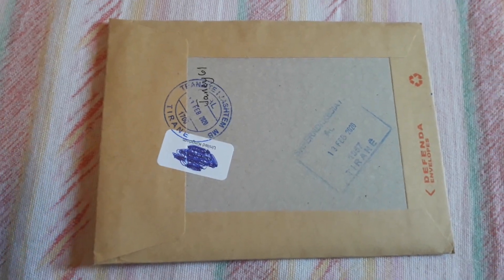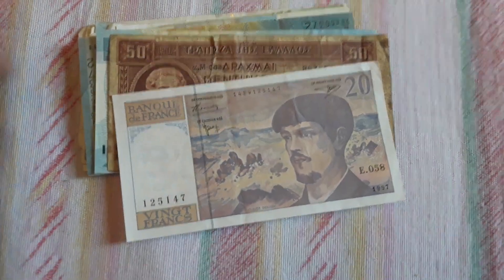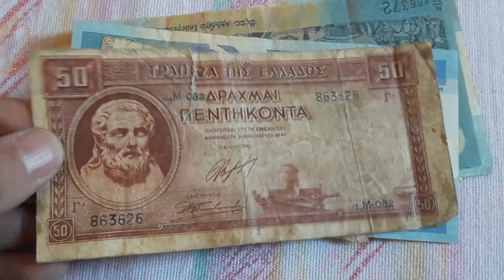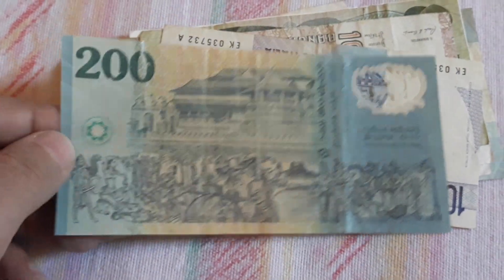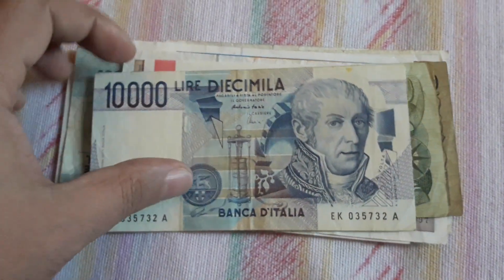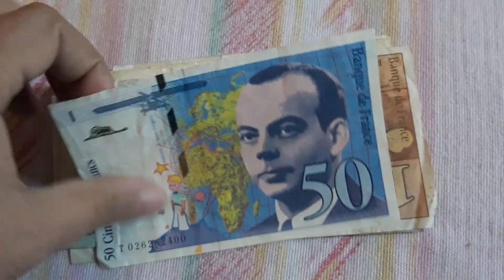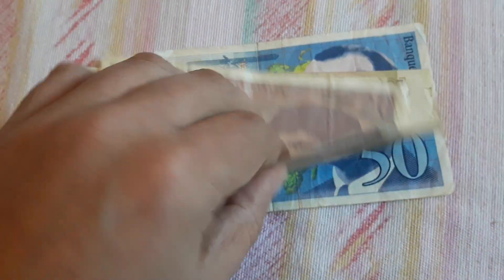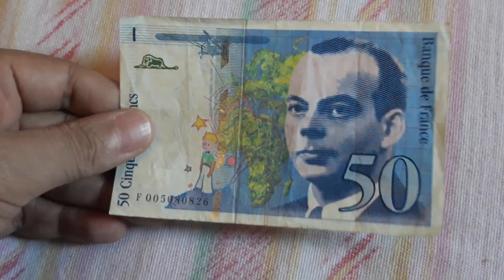Mail Day! My First Sri Lankan Polymer / Commemorative Banknote! [VIDEO #95]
New additions to my world banknote collection and some for reselling on eBay.

✌ Ask me Any Questions in the Comments.
Nandi Collector Social Media 📲

AMAZON Best Selling Numismatic Books 🔻🔻🔻